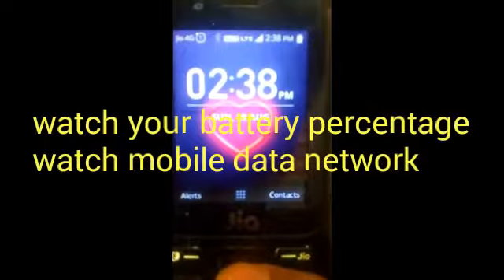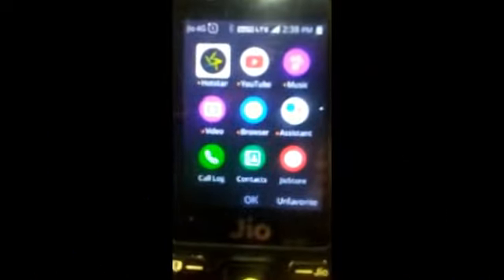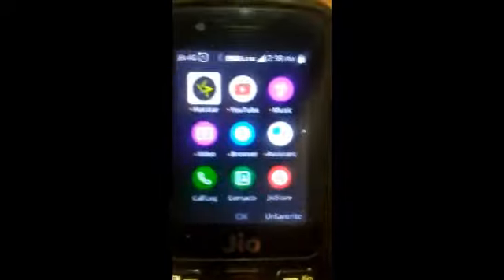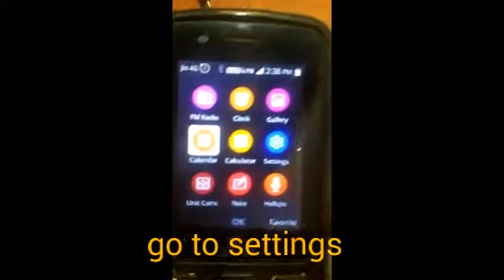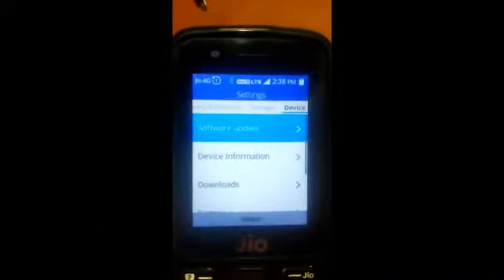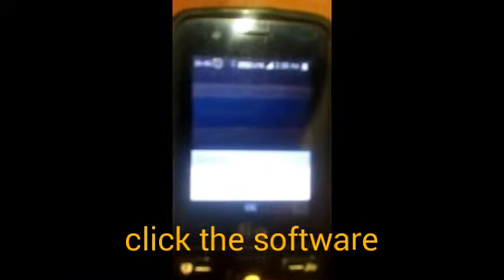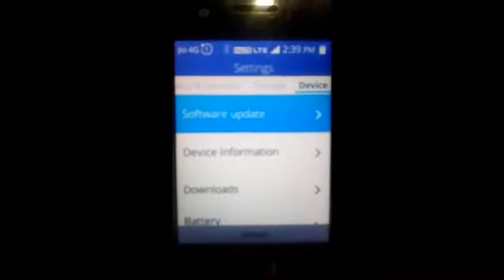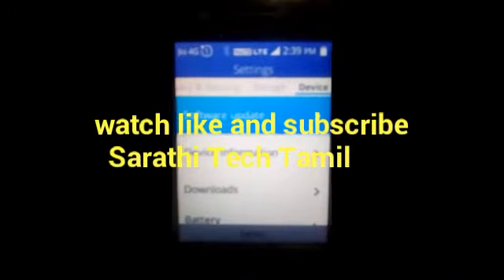how to update jio phone software of his own Tamil